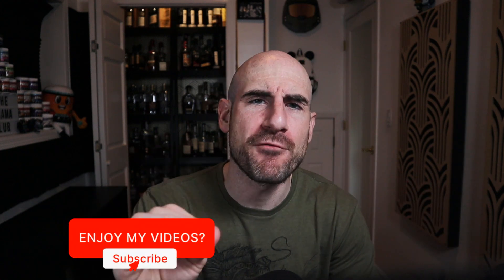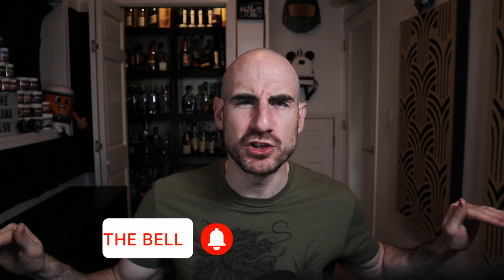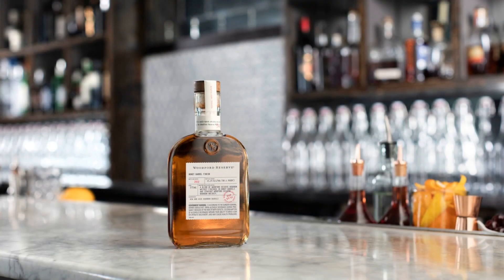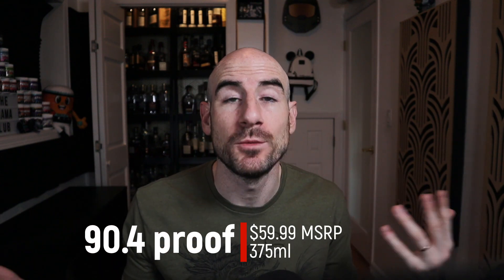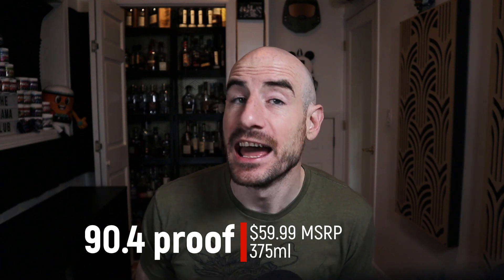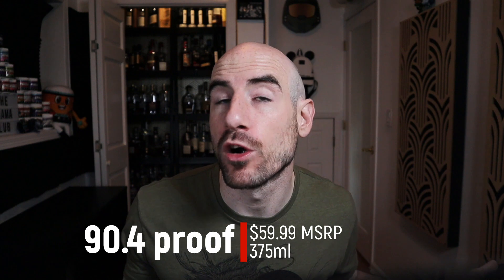Following The Trend?? Woodford Reserve Honey Finish Review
Woodford Reserve follows in the footsteps of a few other distilleries in lending their barrels to honey producers then finishing their products in said barrels...can it work here for the bourbon giant?

What's YOUR favorite bourbon finish?